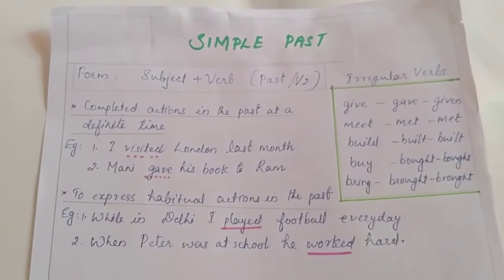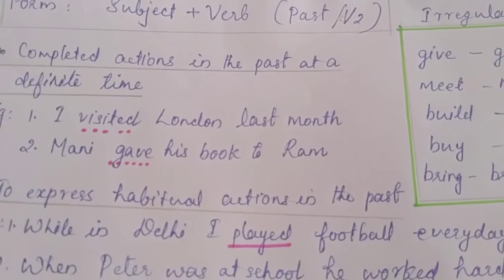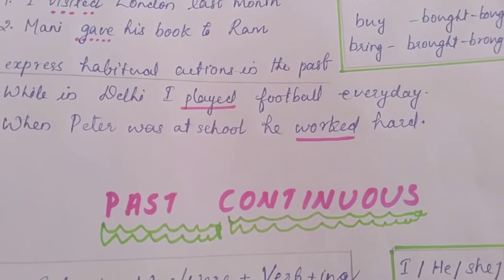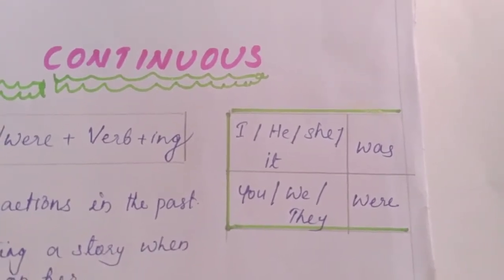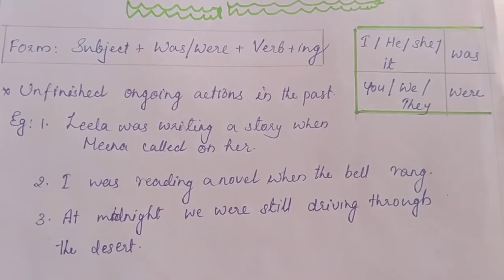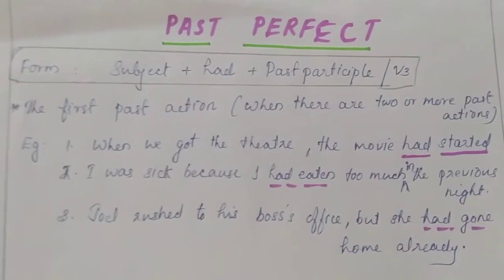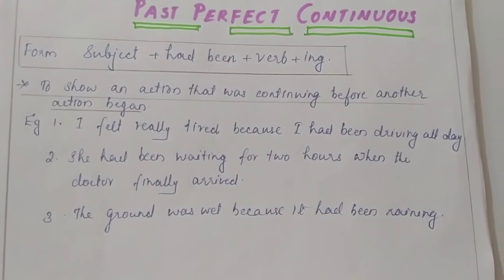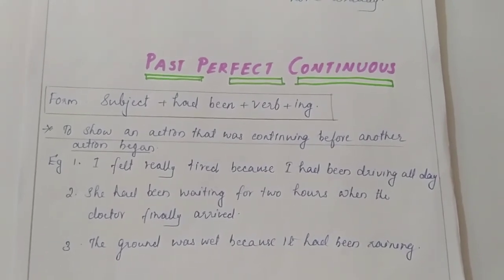Tenses in English